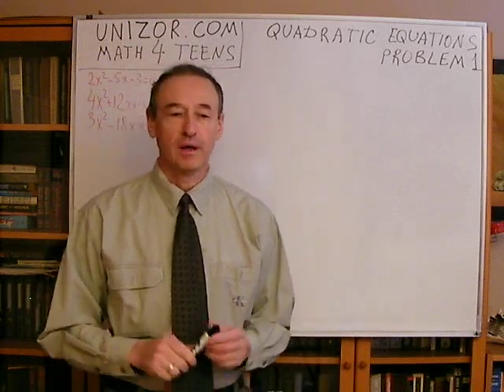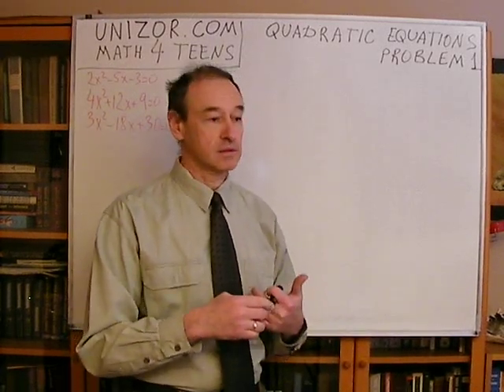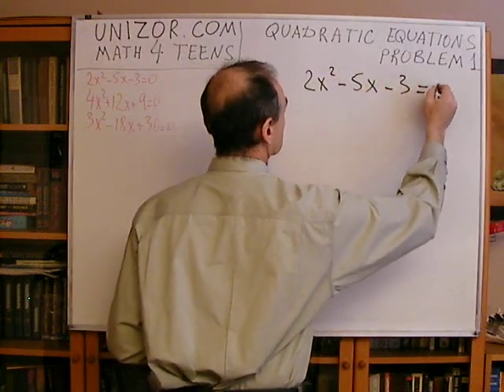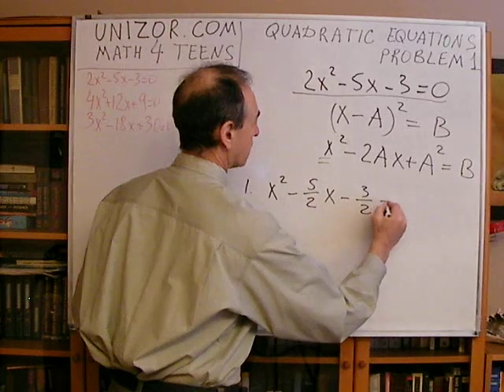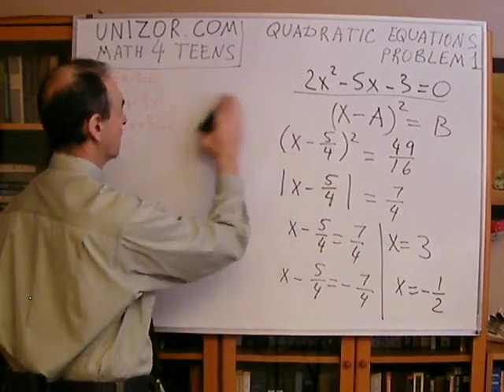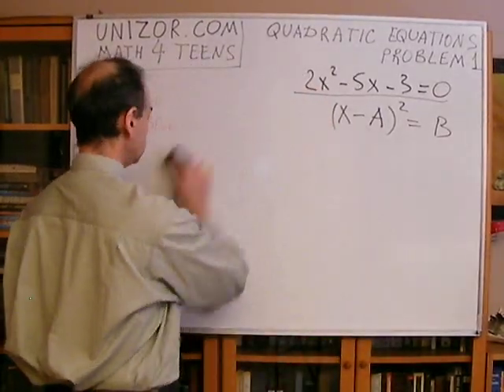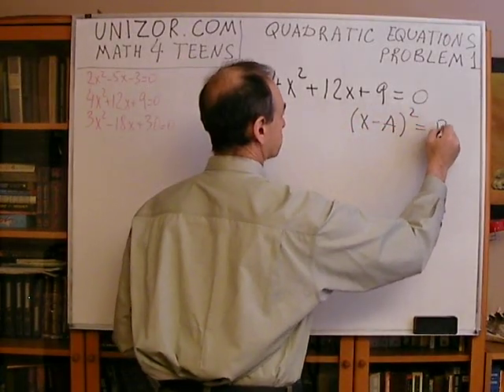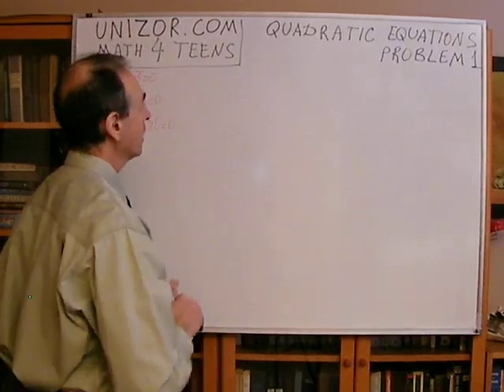Unizor - Algebra - Quadratic Equations - Problem 1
Solve the following quadratic equations in the domain of real numbers by invariantly transforming them into full square equations of type (X - A)^2 = B.

2*X^2 - 5*X - 3 = 0
4*X^2 + 12*X + 9 = 0
3*X^2 - 18*X + 30 = 0

Illustrate the solutions graphically.